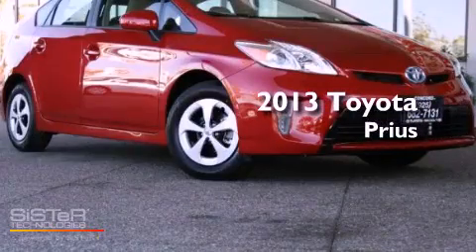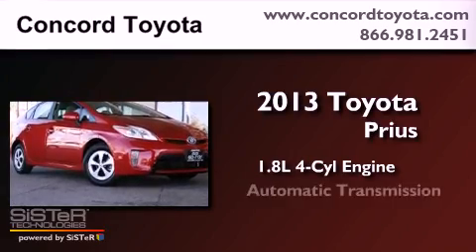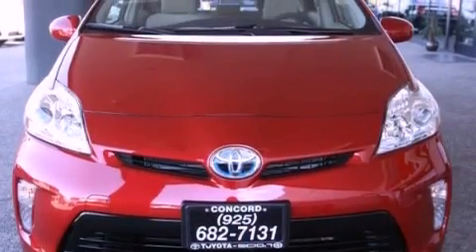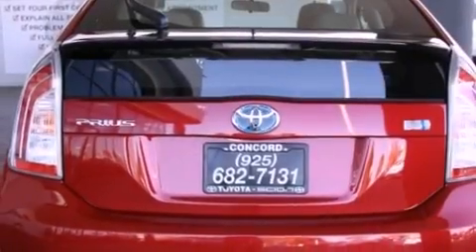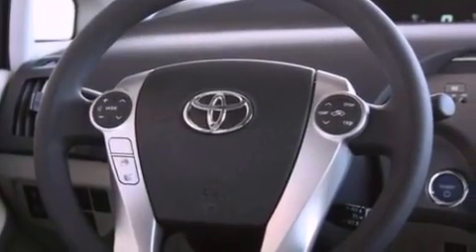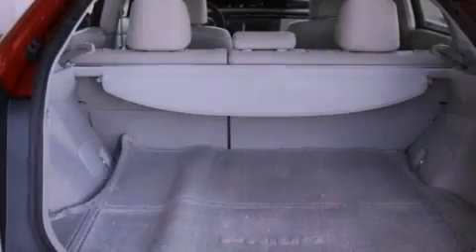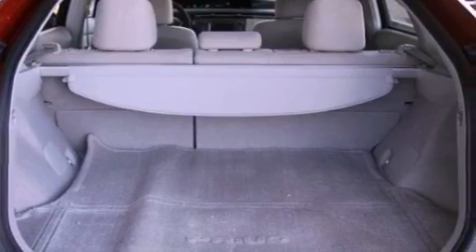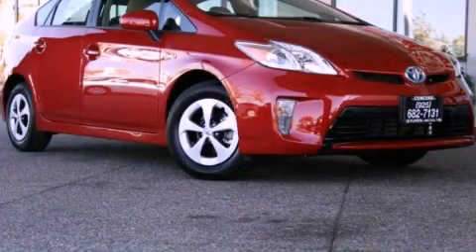2013 Toyota Prius Concord CA 94520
Year : 2013
 Make : Toyota
 Model : Prius
 Engine : 1.8L I-4 cyl
 Trans . : Automatic
 Exterior : Barcelona Red Metallic
 Miles : 2

 Concord Toyota
 2013 Toyota Prius Concord CA